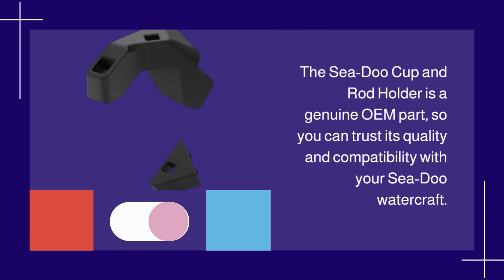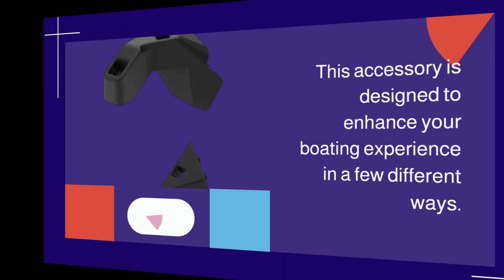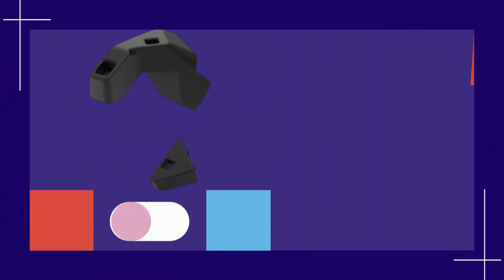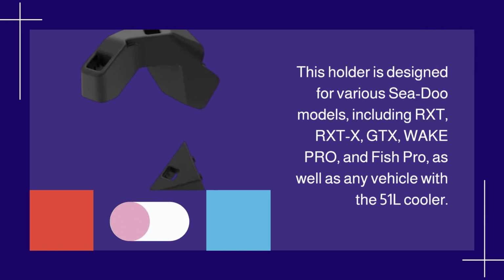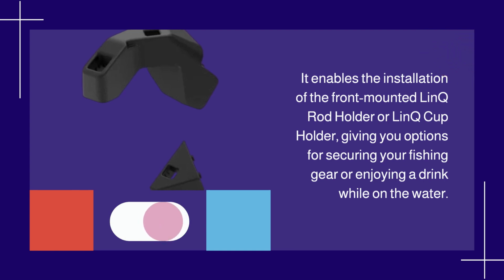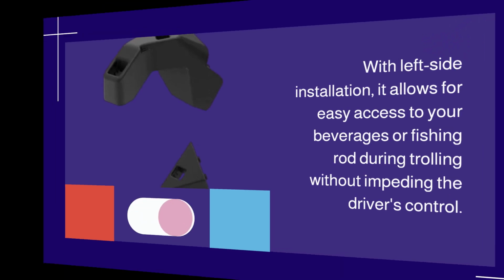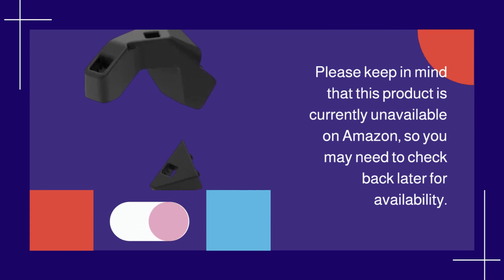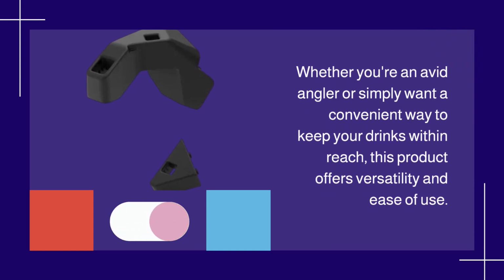🌊 Sea Doo Cup and Rod Holder Review | Fishing and Adventure Essentials 🌊🎣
Amazon Product Name : Sea Doo Cup and Rod Holder

Welcome to our comprehensive review of the Sea Doo Cup and Rod Holder - the perfect accessory for water enthusiasts looking to maximize their Sea Doo experience! In this video, we'll take a closer look at the Sea Doo Cup and Rod Holder, discussing its features, functionality, and how it enhances your Sea Doo adventures. Whether you're fishing, enjoying a refreshing beverage, or simply need a secure place to store your gear, this versatile accessory has got you covered. Join us as we dive into the world of the Sea Doo Cup and Rod Holder and discover why it's a must-have for Sea Doo owners. Don't miss out on this in-depth review of the Sea Doo Cup and Rod Holder - it's time to elevate your Sea Doo outings and make the most of your time on the water. Explore the world of convenience and functionality with the Sea Doo Cup and Rod Holder and find out why it's the perfect addition to your Sea Doo setup!